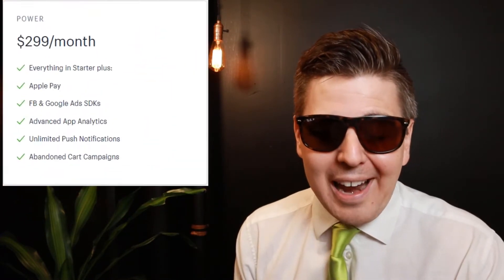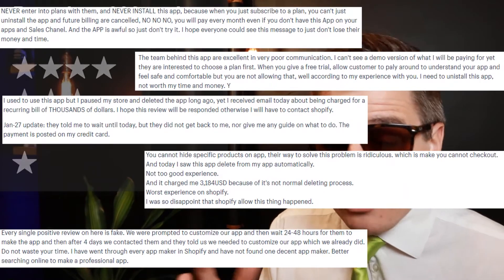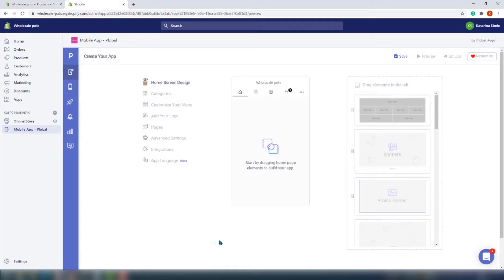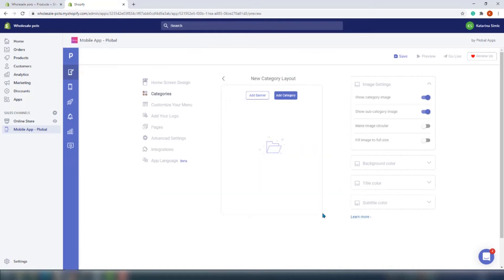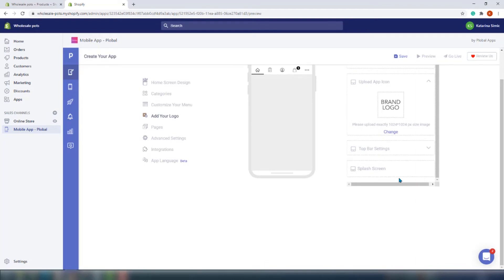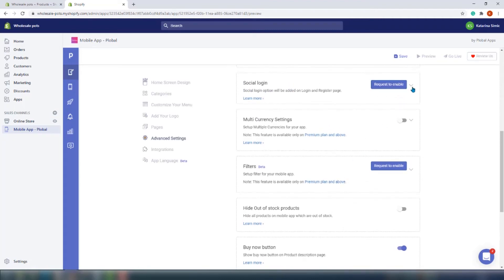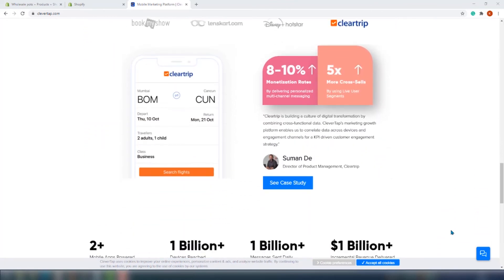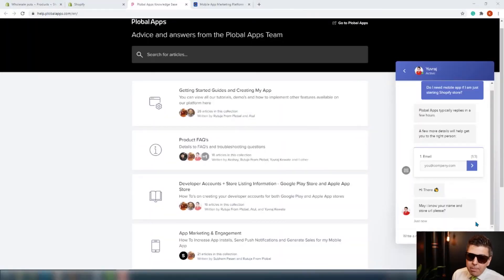PLOBAL Easy Mobile App Builder For Shopify - Honest app review by EcomExperts.io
Plobal Apps is a turnkey solution to harness the power of mobile commerce. Their suite of products enables businesses to build powerful native mobile apps with best in class designs, increase organic installs, engage customers & provide data-driven insights to help increase ROI exponentially. 🔥

Shopify Plus Certified App

PLOBAL Mobile App Builder For Shopify - Honest app review by EcomExperts.io

00:00 Intro
00:33 Facts corner
03:50 Walkthrough
10:12 Mobile review
10:38 Customer support

➡️Plobal apps utilize simple drag & drop builder to create stunning mobile apps for IOS and Android.

➡️Why Plobal?
if you are just starting to sell on Shopify, and you are not earning a substantial income out of it, do you really need a Mobile app? Well, it depends on why you need an app. One could be for branding - if your budget is allowing you to take one step ahead and differentiate yourself from the competitors in a highly saturated market, then the app can help you with that. If it is not about branding purposes, then you should start thinking about getting an app when you are constantly getting 5-7000 visitors a month. Profit vise is not easy to tell since one of the main purposes of this app is to increase conversion rate.

You don't need even a single line of code to build your app on the platform.

Fully Native Apps
Native apps for iOS and Android to provide a smooth and superior user experience.